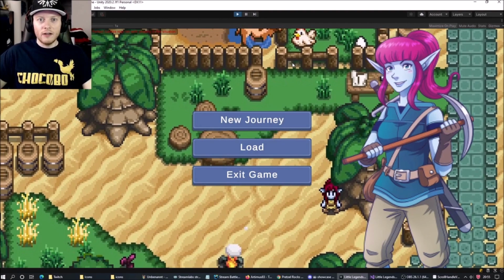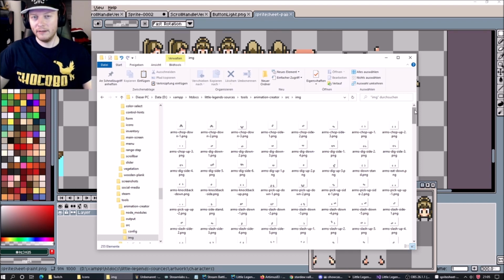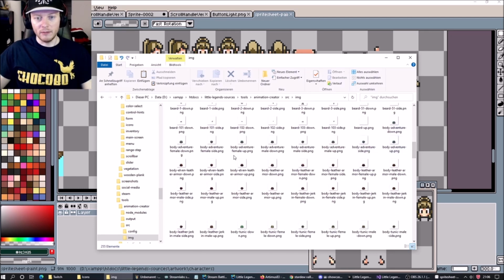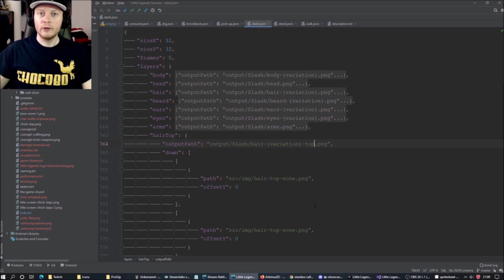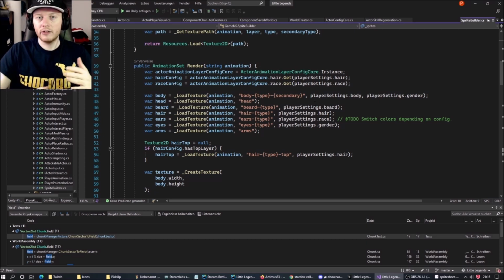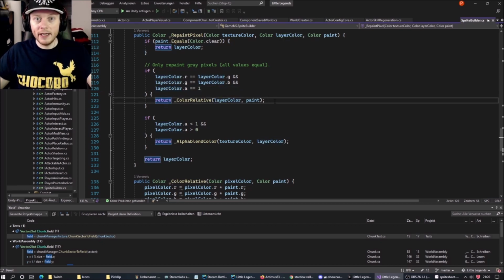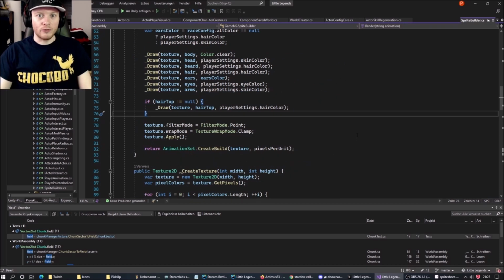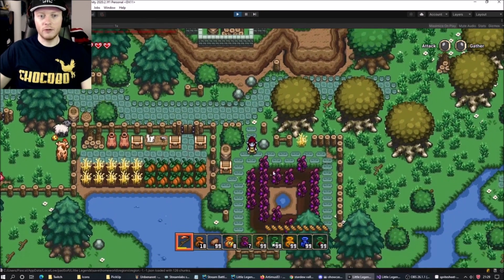Unity2D Character Customization in Little Legends [EN]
👀 MEHR VON MIR